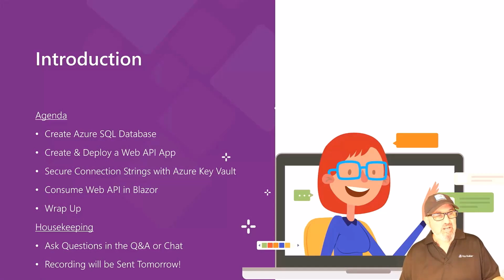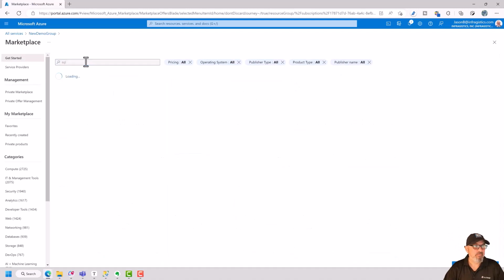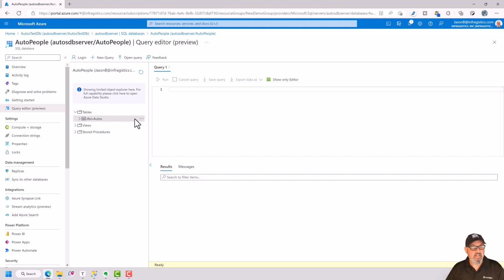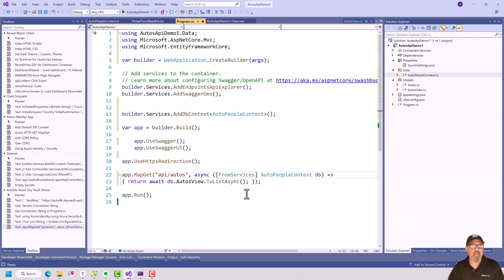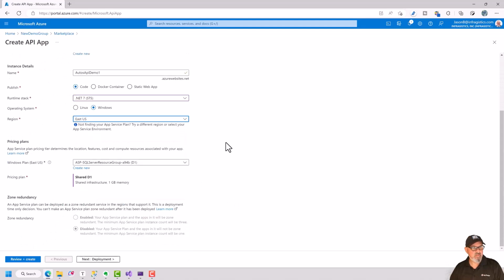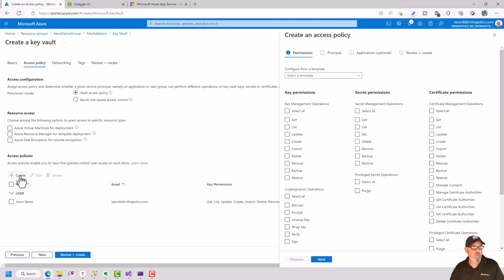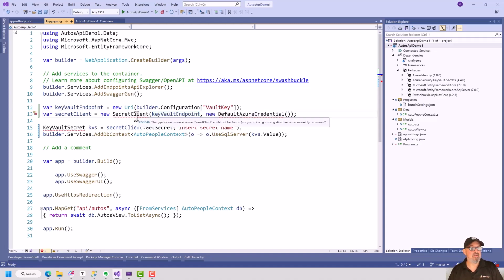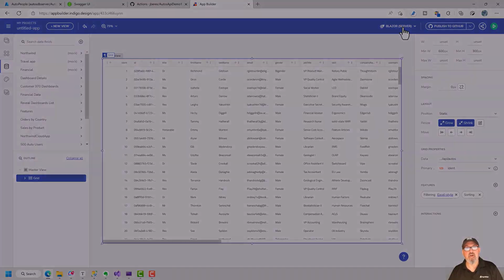Tutorial: Build Secure Azure SQL & Azure Web API with Azure Key Vault and App Builder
This webinar will give you a step-by-step, hands-on coding demonstration of how to deploy your Blazor app from local machine to Azure, including Azure SQL. You will also learn how to secure your data access credentials with Azure Key Vault.

Breakdown of this accelerator and the topics to be covered:
• How to build a database app in App Builder(tm)
• How to deploy the same database and the Blazor app to Azure
• How to secure connection strings with Azure Key Vault

What knowledge you’ll have acquired by the end of this code-focused live session?
The ability to use Azure and do a full stack deployment of your app from local machine to Azure, how to secure connection strings, and an industry-demanded practical know-how on implementing low-code tooling with App Builder and Ignite UI Blazor.
📣 More about App Builder

Infragistics’ App Builder™ is a low-code platform that handles 100% of the error-prone, manual coding process with an amazing WYSIWYG drag & drop experience. Streamlining everything in software development from design to code, App Builder enables developers to build business apps faster than ever before. With features that both designers and programmers love, it brings a toolbox of 60+ reusable UI components in Blazor and Angular, and integrates a complete design system - Indigo.Design.

- You can start your app from scratch.
- Choose from a library of pre-built templates or responsive screen layouts and customize them easily.
- Work with limitless app themes and styling.
- Import Sketch, Adobe XD Designs, Figma and turn them into complete business apps in a click.
- Preview code and generate production-ready code in Blazor and Angular.
- Use data in your app - Data Binding, Swagger UI Support (OpenAPI).